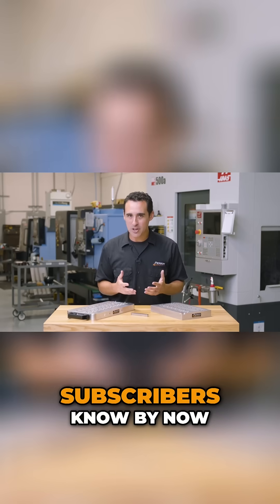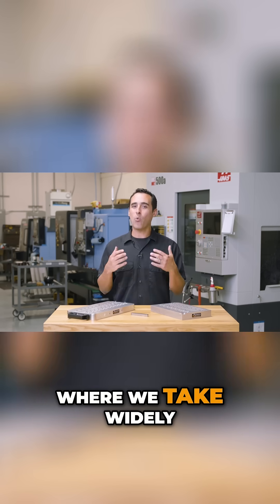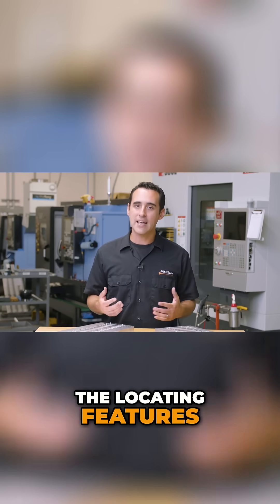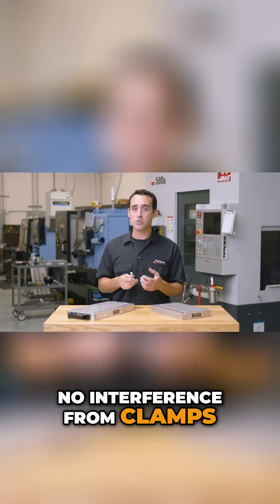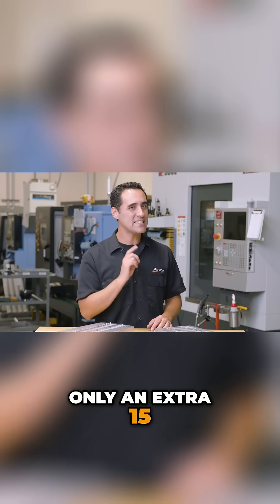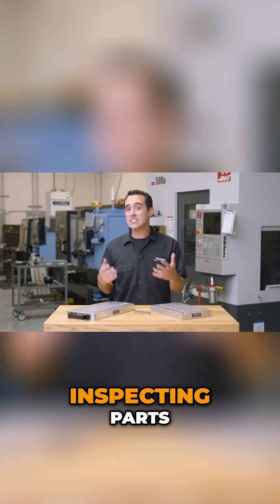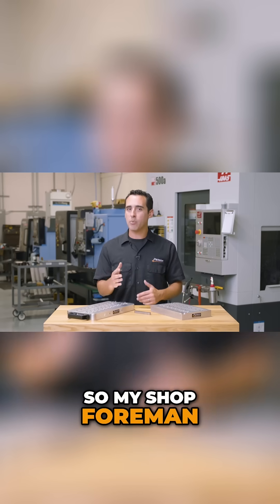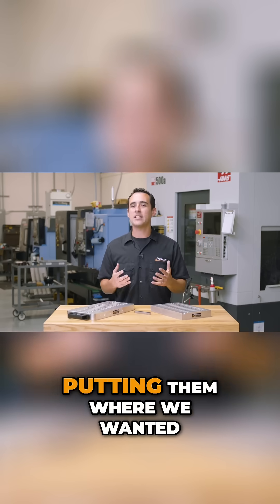Continuous Improvement for Stress Free Production